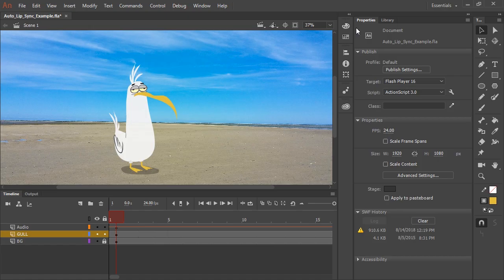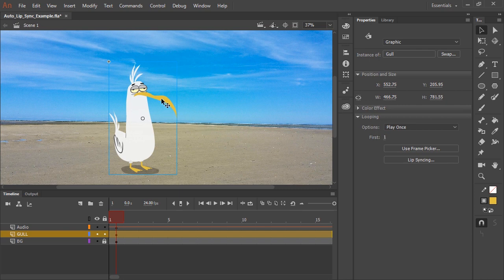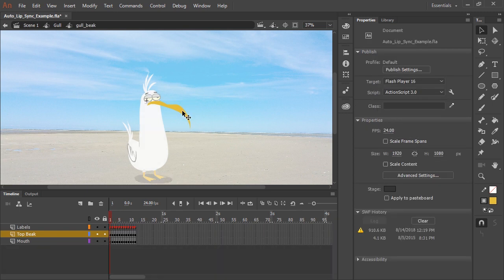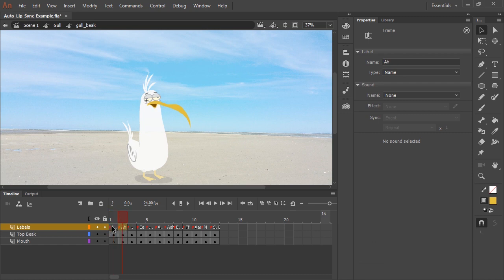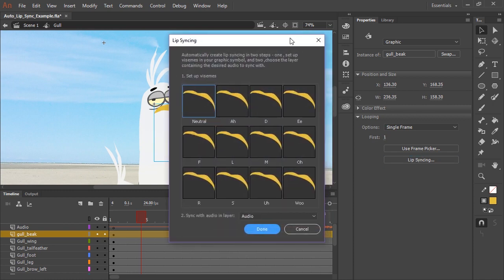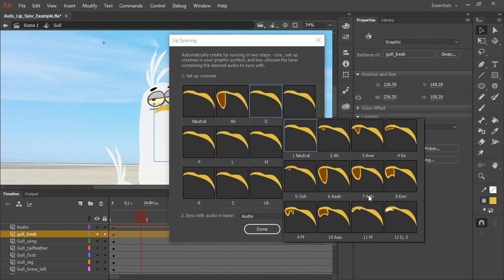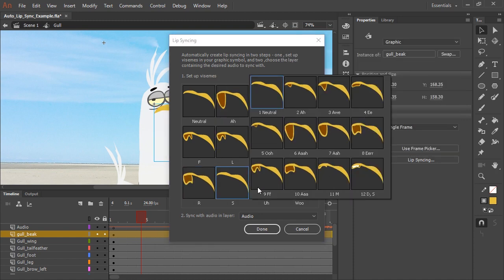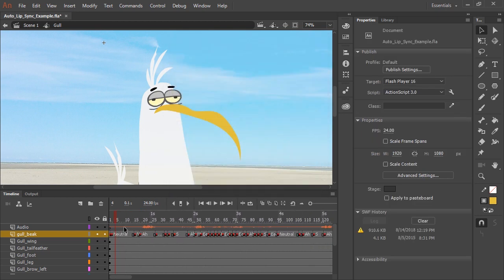Adobe Animate CC | How to Auto lip-sync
In this video, We're gonna show you how to make an auto lip-sync animation.